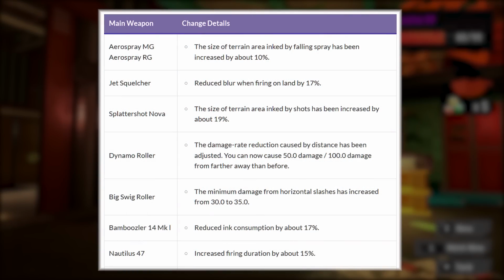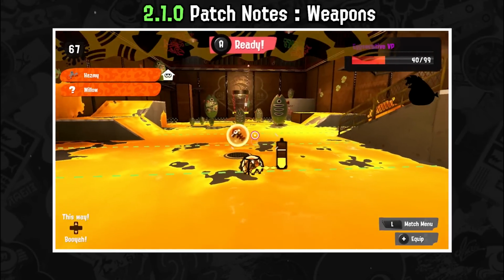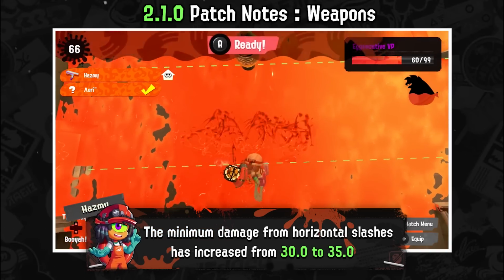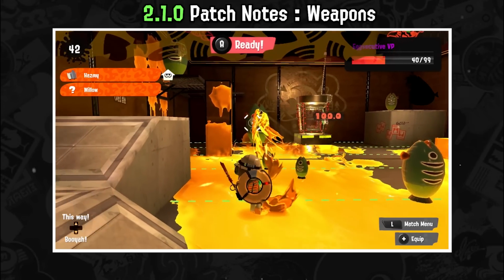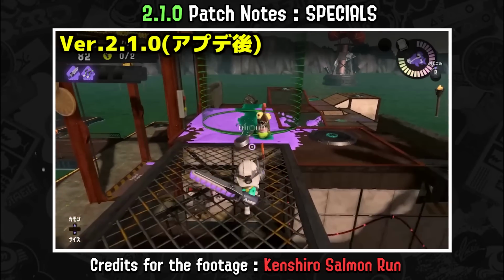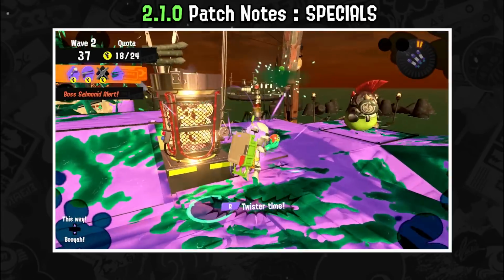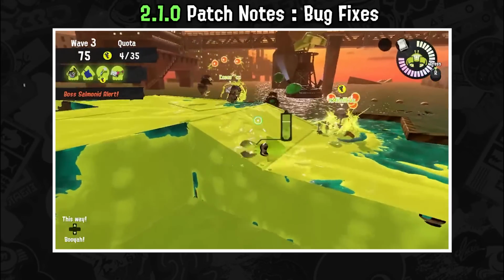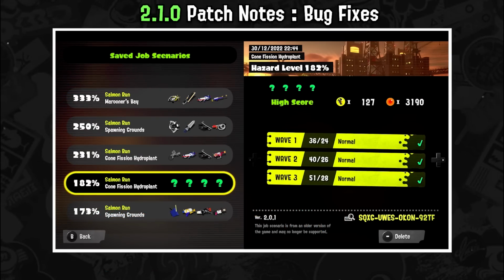Big Buffs in Salmon Run Patch 2.1.0 - Weapon ┃ Reefslider - Splatoon 3 Salmon Run Next Wave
New Patch is out and it's time to take a look at what changed for Salmon Run in 2.1.0 - It's not a great patch but some pretty nice changes to weapons and specials that also carried over from PvP!

00:00 - Patch 2.1.0 Splatoon 3
00:42 - Changes to Weapons
03:25 - Changes to SPECIALS
05:36 - Bug Fixes
07:00 - Final Thoughts